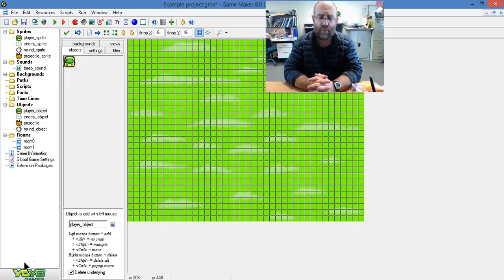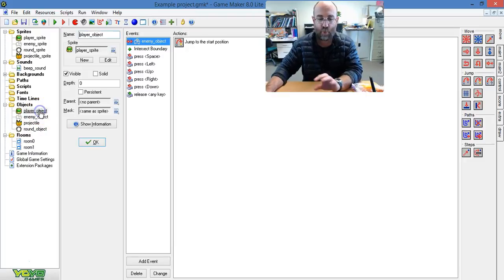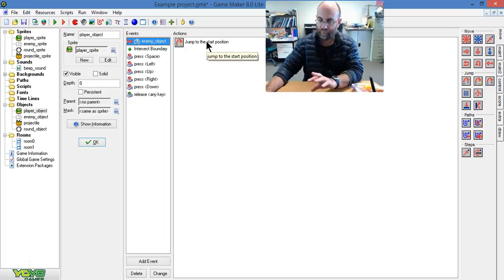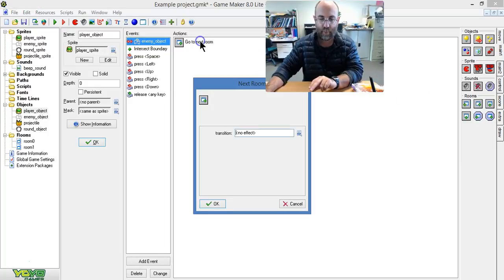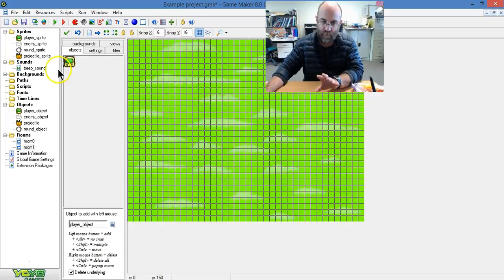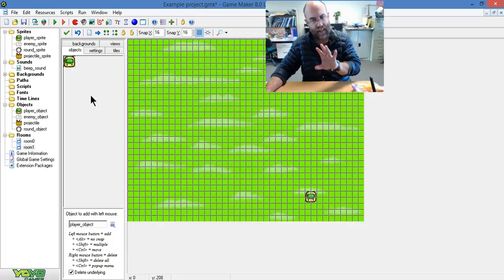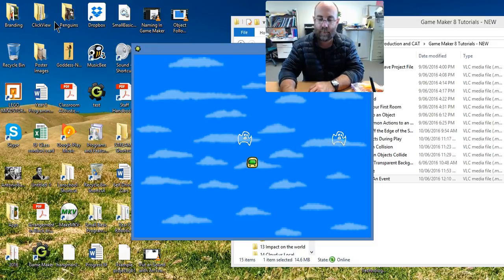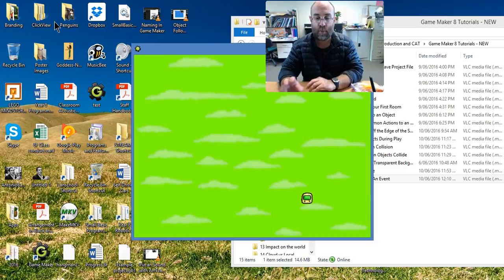16 Go to the Next Room